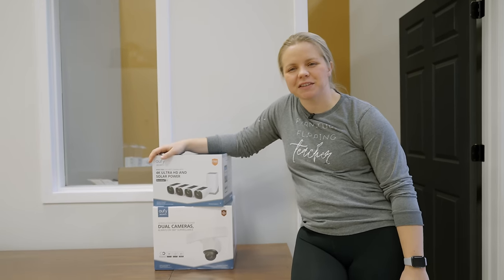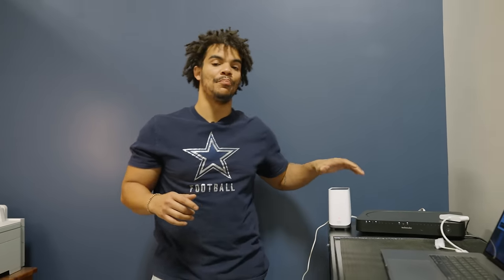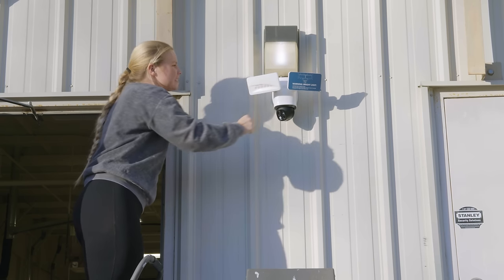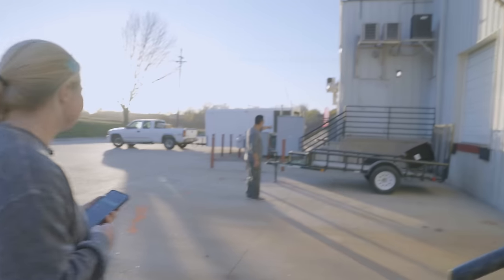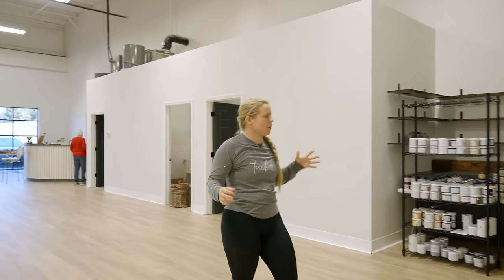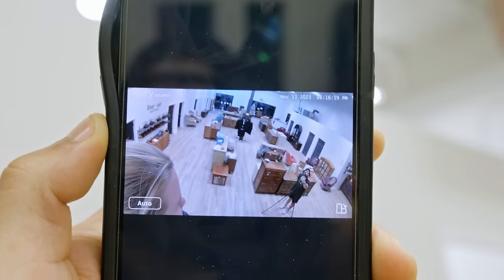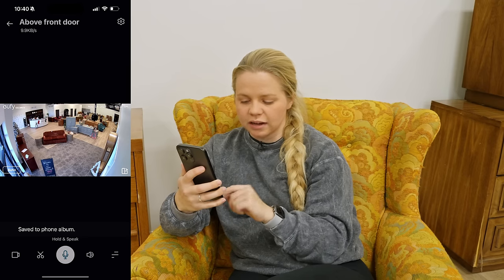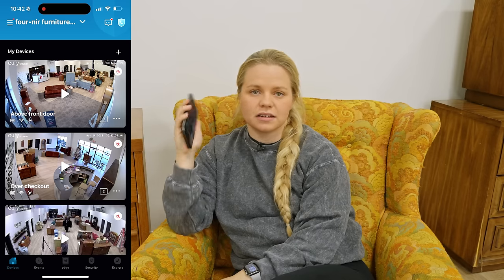How To Install a Business Security Setup For Your Brick & Mortar Business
Today, we're adding an exciting new feature to our store - security cameras! While we haven't had any theft incidents (thankfully!), we believe in being proactive about the safety and security of our beloved shop and its unique treasures. We're boosting our store’s security with the cutting-edge "eufy Floodlight Cam E340." This isn't just any security camera – it's a game-changer for retail & home safety!

🛒 Shop eufy and Save: (Black Friday discounts are valid until November 16)

Tools/Products I Use:
Amazon Storefront (MAJORITY OF TOOLS/PRODUCTS)

From these links being utilized we are able to continuously make content for you in hopes of creating you more income! So seriously, thank you for using these links and all your support ☺️